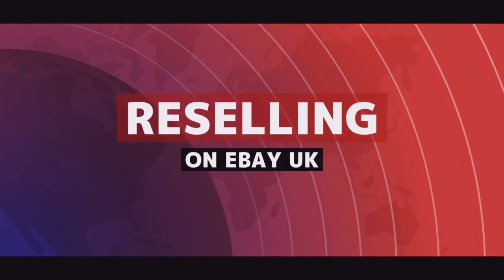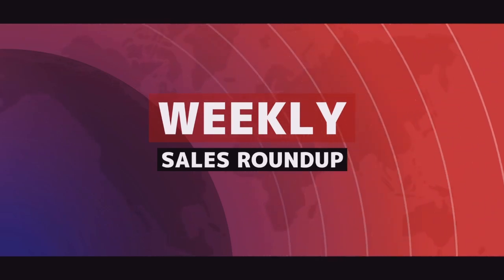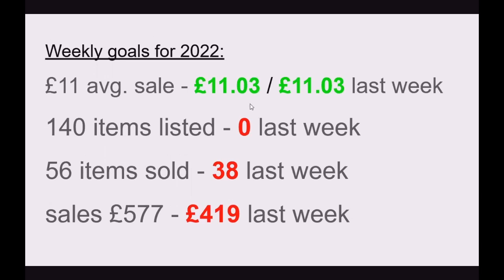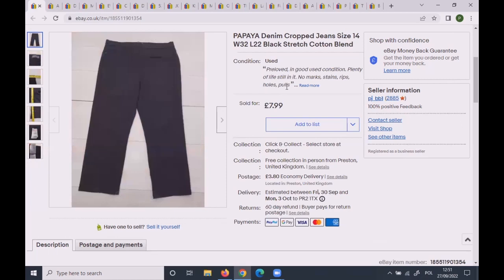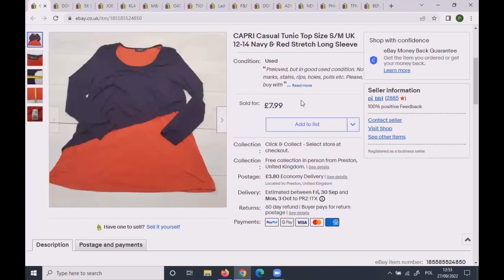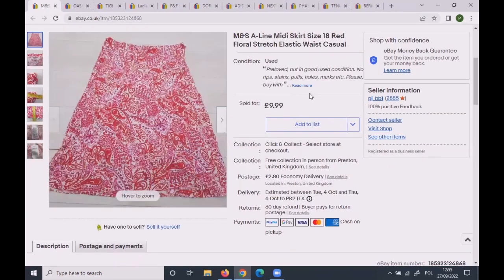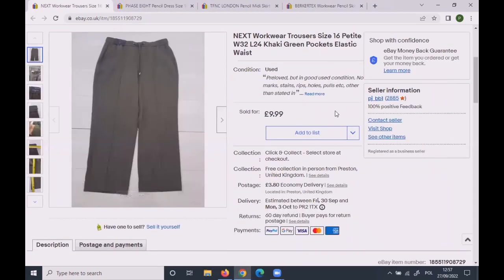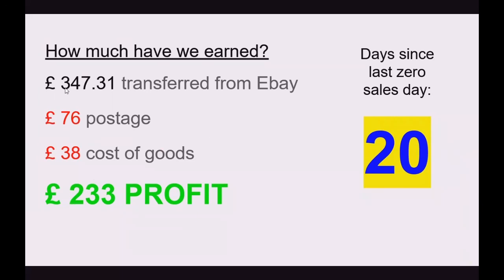50% off of final value fee. What's sold on Ebay UK last week? Reselling on Ebay UK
PLEASE, PRAY FOR UKRAINE!

Hello Resellers
Have a look on what have I sold on Ebay last week.

Sorry for bad audio. This laptop's mic is no good whatsoever. Or I'm too lame to set it up properly.